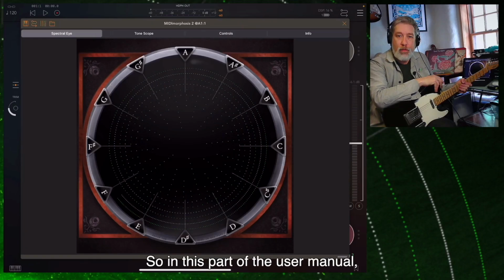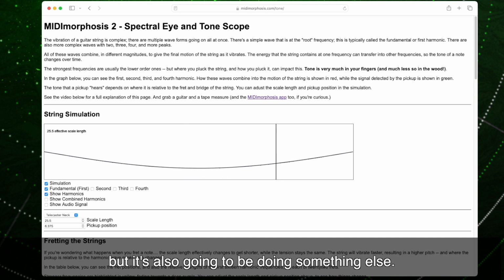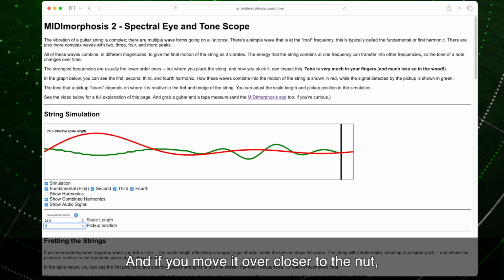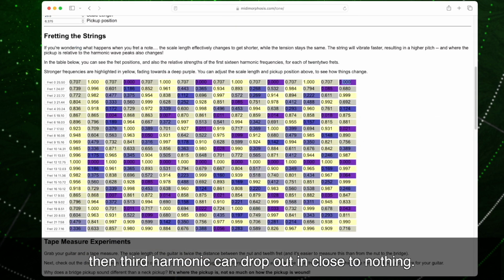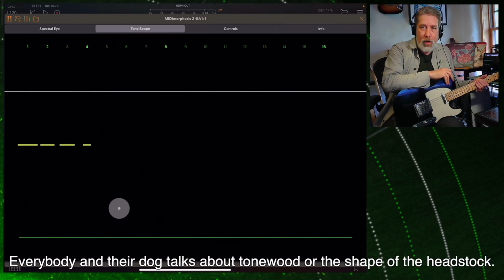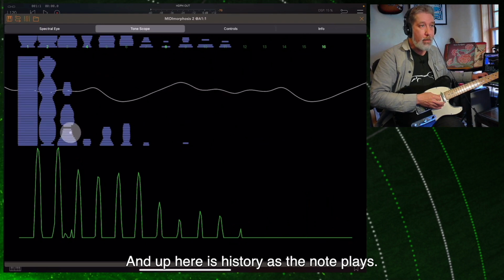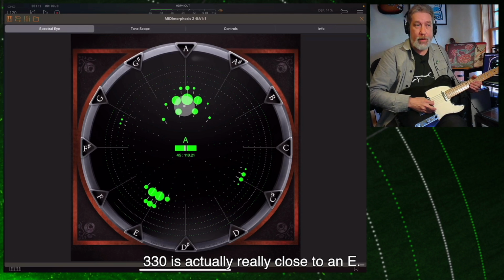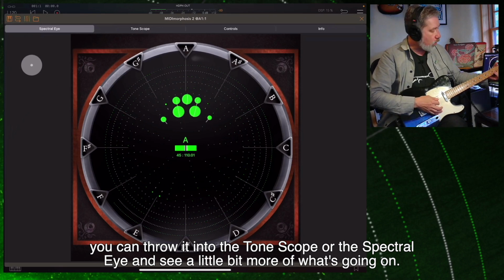MIDImorphosis 2 User Manual - Tone Scope and Spectral Eye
This video from the user manual covers the physics and math behind guitar string vibrations, and how they're displayed in MIDImorphosis 2.

There's a web demo for exploring and experimenting with string harmonics